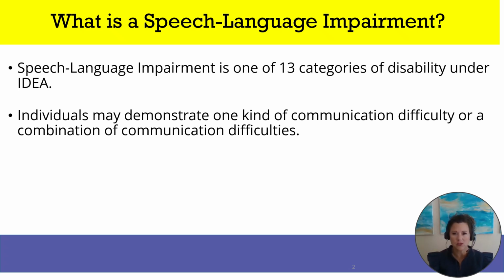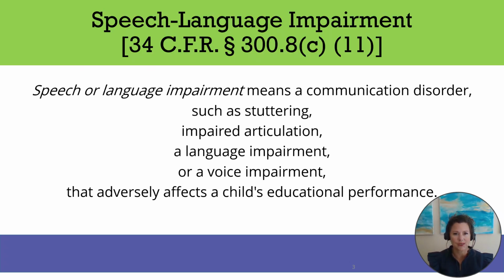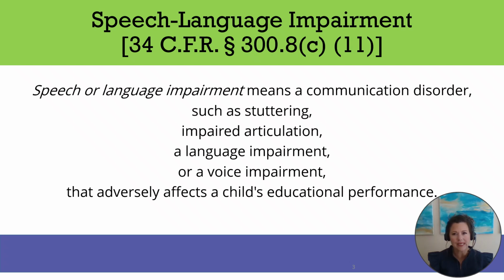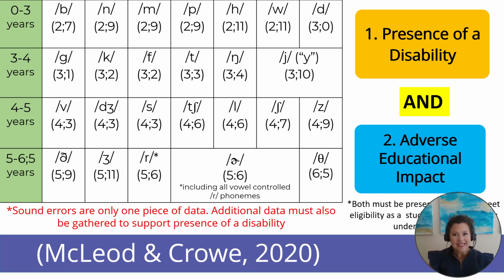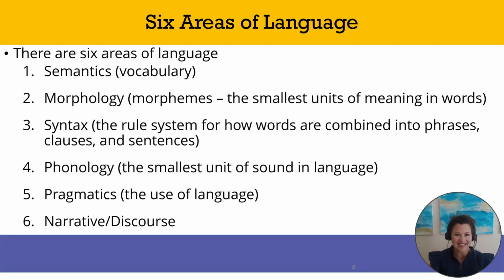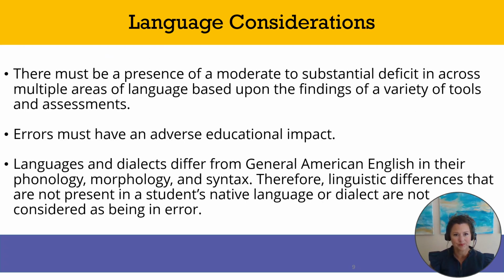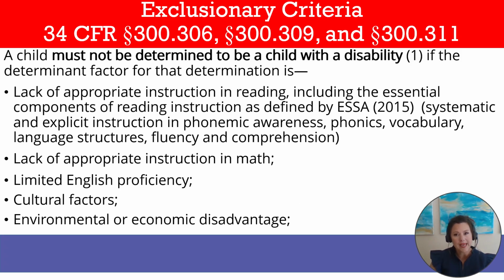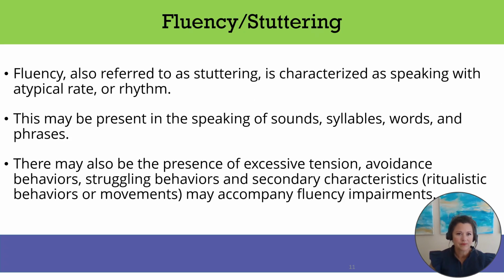Referral and Eligibility for Speech-Language Impairment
Information for School Staff on Referral and Eligibility for SLI